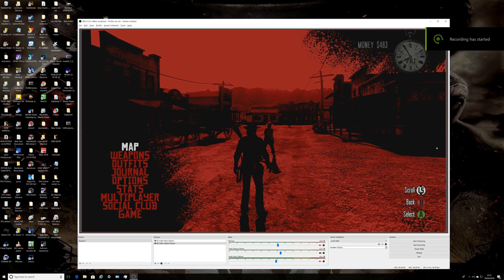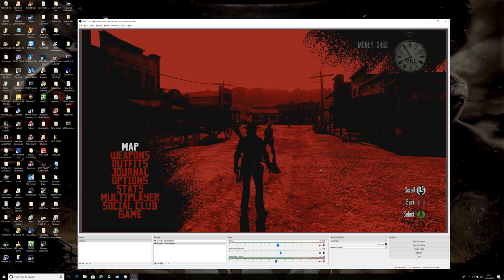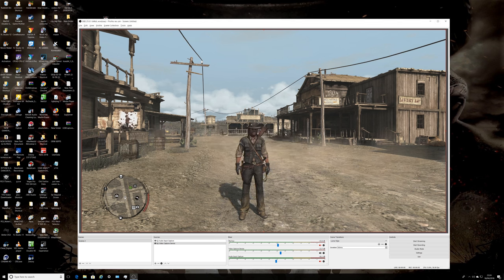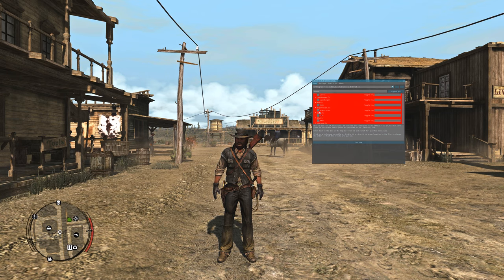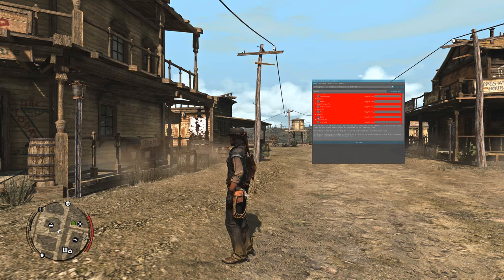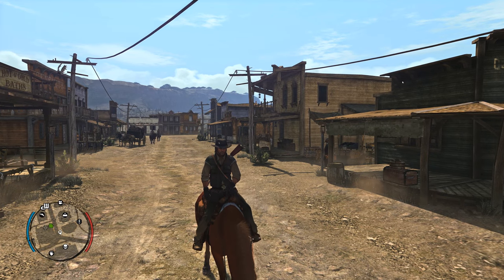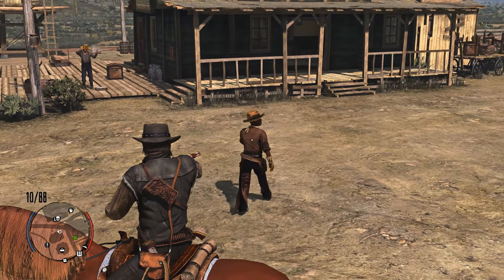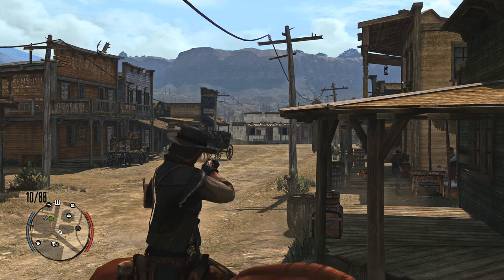How to add Re-Shade FX to Console or PC game recordings(4K Gameplay)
*ALL RECORDINGS MADE WITH THE MAGEWELL USB HDMI CAPTURE 4K PLUS*
Hey guys, why add Reshade and slow your games down when you could just add it to your recordings instead?